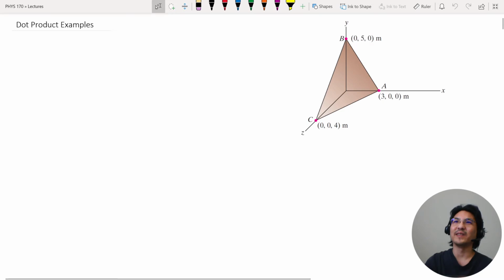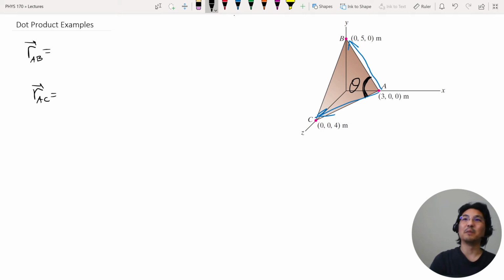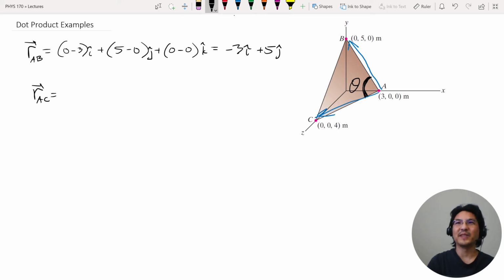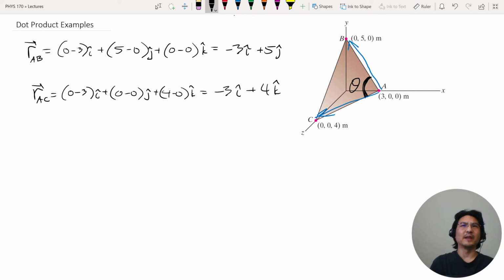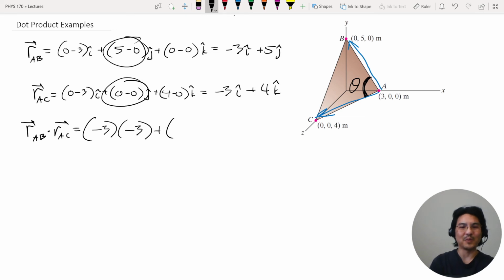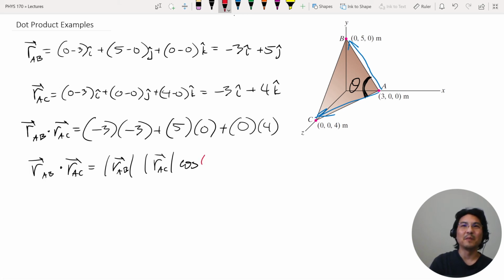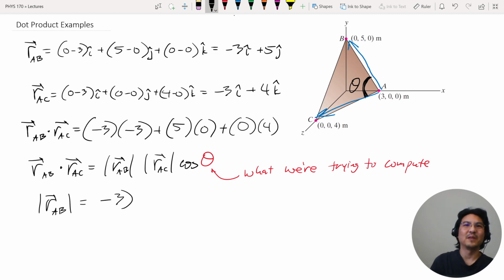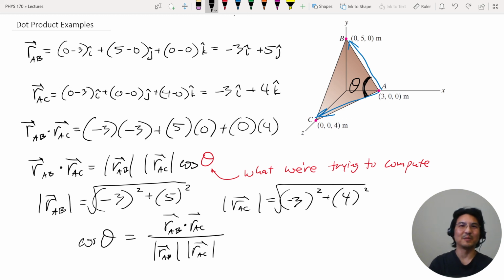PHYS 170 2.4b Dot Product Example